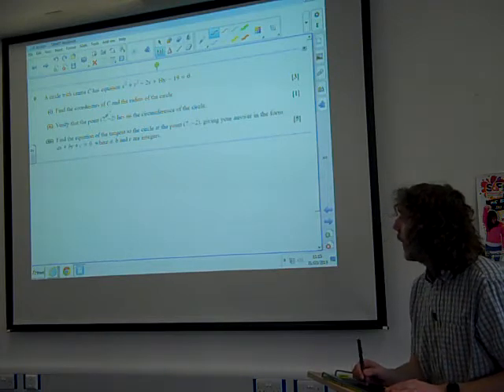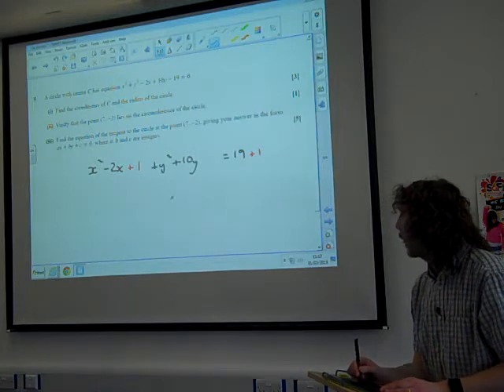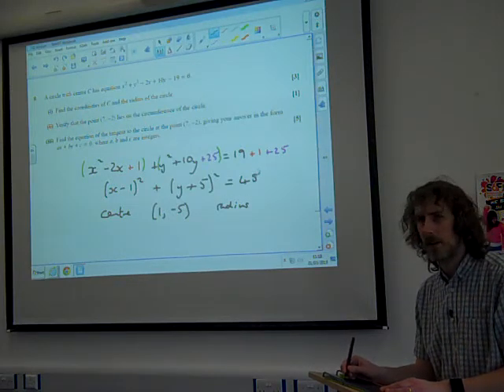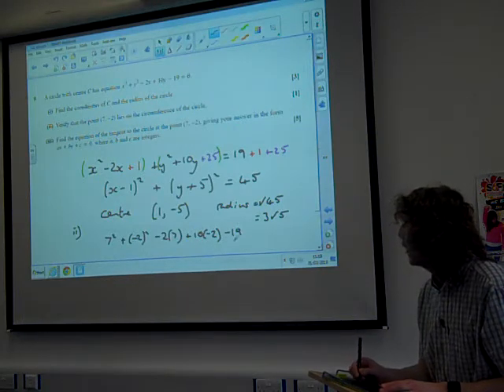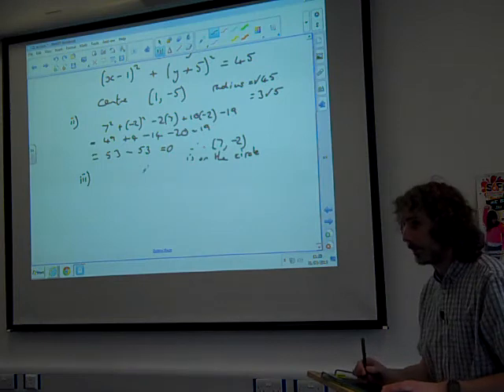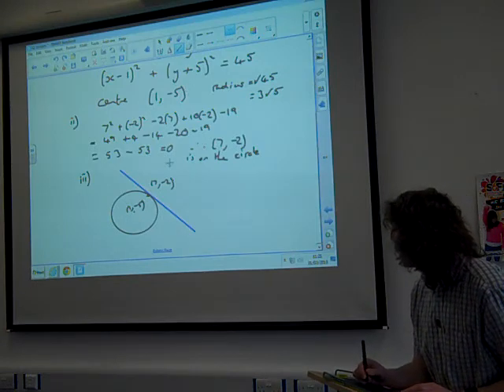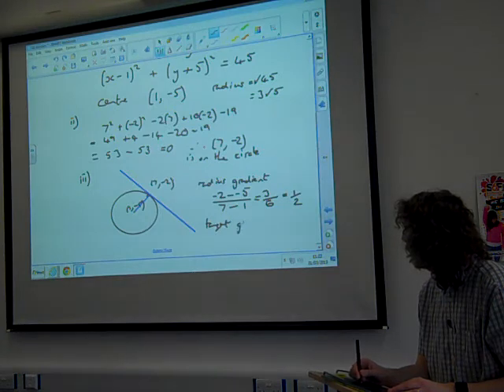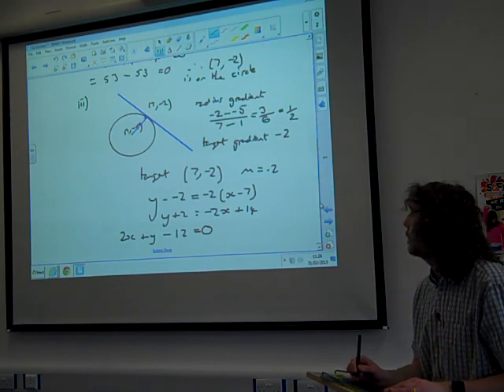C1 Circles OCR January 2013 q9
Recorded at the Easter 2015 C1 revision sessions.